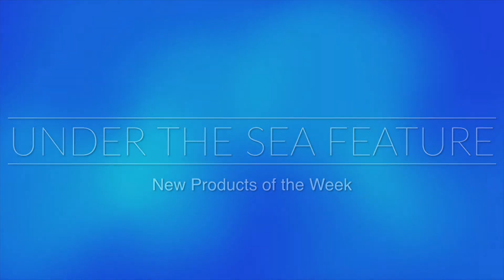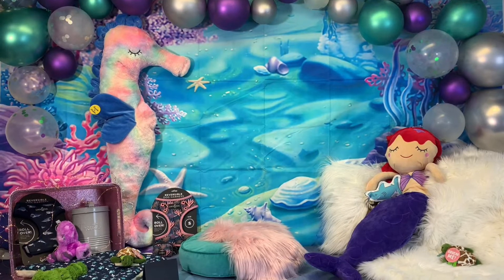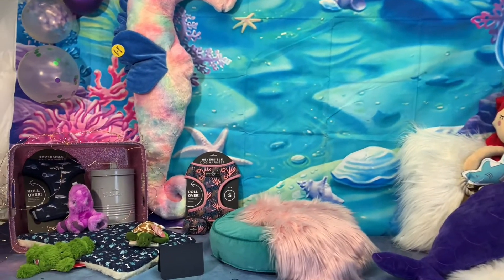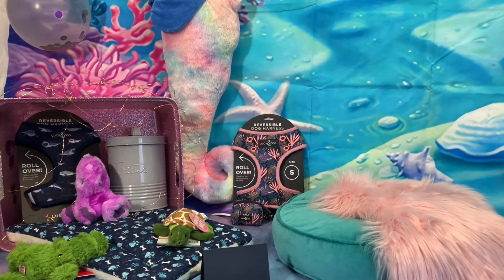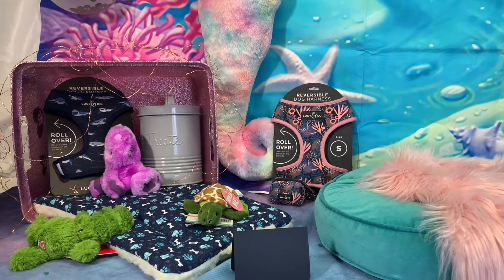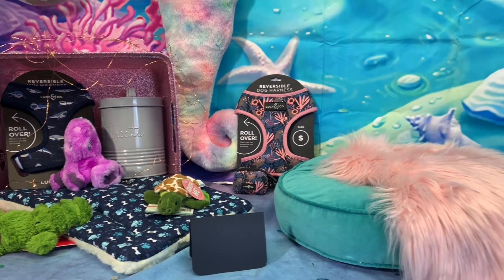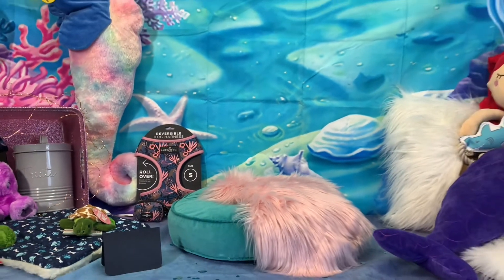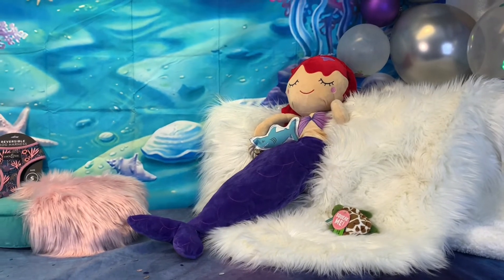Under the Sea Theme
Take a look at some of the New Products available at Lakewood Pet Boutique.

Purchases can be picked up at either visit.

We offer a first year starter package containing safe holistic products, treats and doggies accessories. The package contains:
A year supply; handmade on the ranch; all natural products. We can ship or you can pick up - order on our boutique

We focus on green products-eco /environmentally friendly / all natural / recycled /North American made products.

We offer everything you will need for your puppy - toys; crates; seat belts leash; harness and all of the products you will need for a puppy.
You will need soft toys - for only when you are with your pup. They can be shreaded so they are a choking risk. You will need a sweater or coat; food bowls; toy bin; dental care; tick puller; grooming tools. A dog bed is needed for training. A play pen should be used to keep the puppy from roaming the house. Training treats can be bakery items or meat treats. Use a different treat for toilet rewards than treats for training "sit" or "stay" commands.
You will need boredom busters like a KONG; puzzle balls or snuffle matts; lick matt. See article on website about boredom busters.